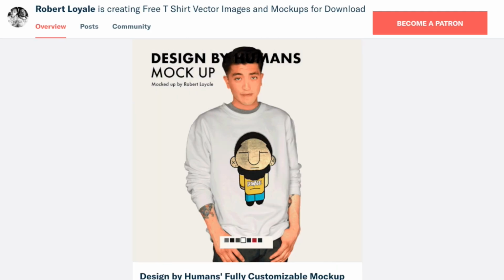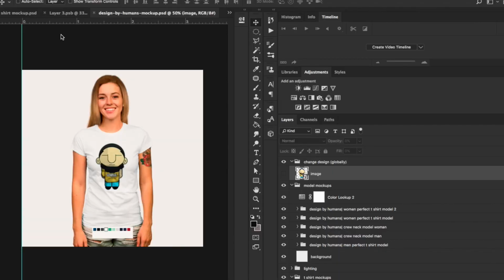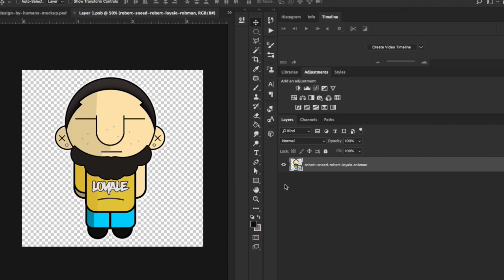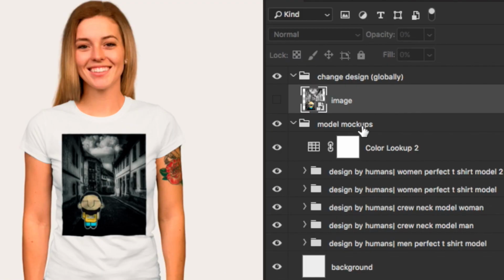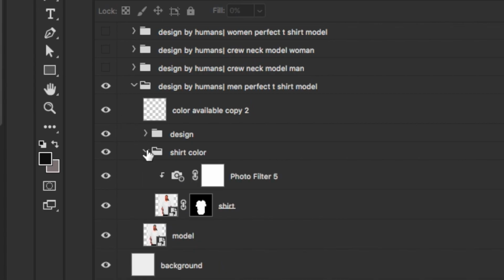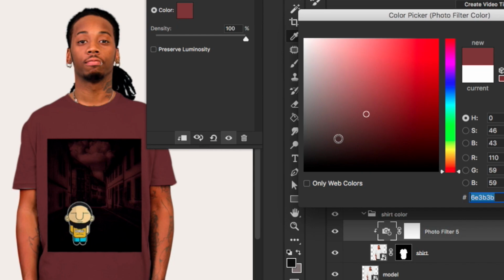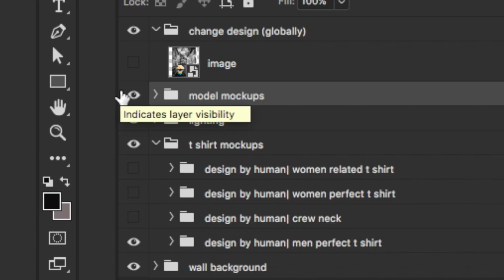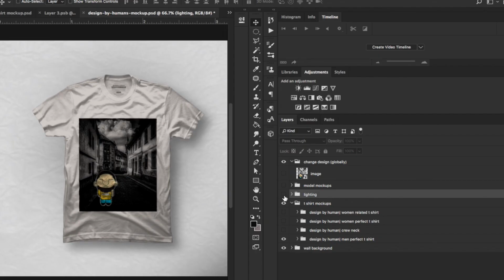T SHIRT TEMPLATE Photoshop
This template actually is NOT AVAILABLE. I'm obtaining authorization from Design By Humans to upload this. Derrell was actually this ONLY PERSON to get this mockup.

(Free T Shirt Business Ideas):

Free Online Tutorials on "How to Design a Shirt using Adobe Illustrator and Photoshop" :

Love to and from St. Louis, Missouri from your favorite YouTuber!